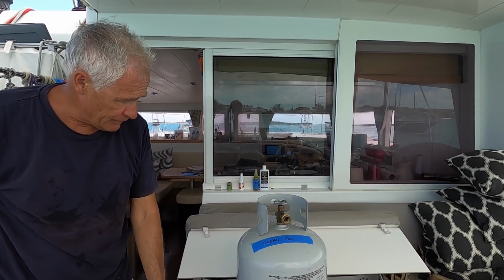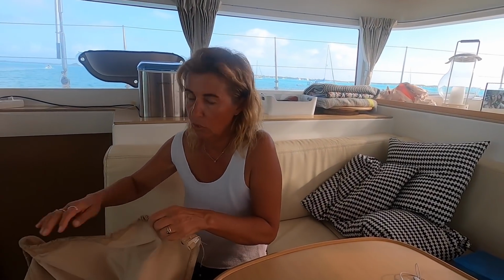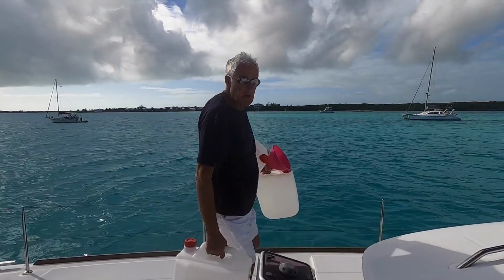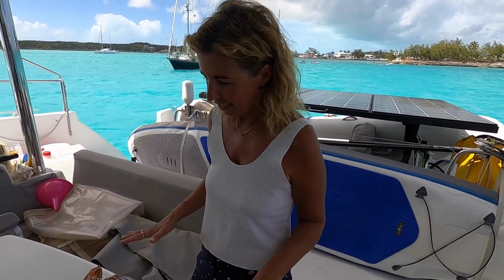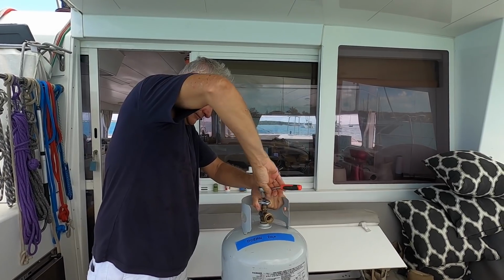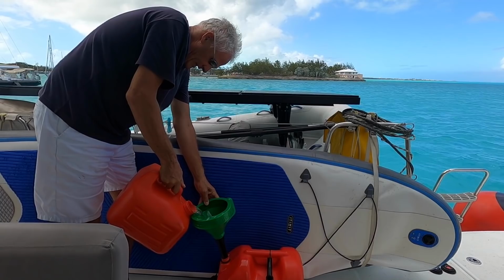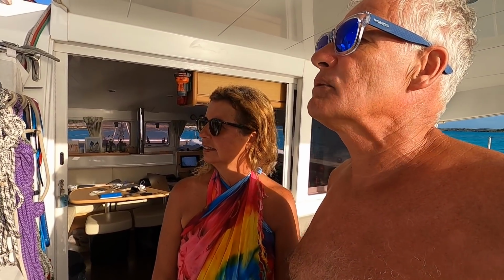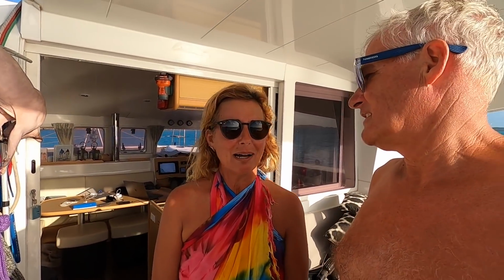A regular day in our Life in the Bahamas. Sailing Ocean Fox Ep 110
A typical day in our life with all the normal problems just like everyone else on a boat.

We manage to get gas, water, go to the supermarket where the prices are outrageous. Then we move from Georgetown as the anchorage it’s really busy there and doesn’t have to much protection from the wind.

We found a  beautiful cay just to ourselves and enjoy the sunset.

For as little as 4$ a MONTH you get 8 videos.

We changed all the billing process as well, so you pay only ONCE a month and that’s it! As clear as possible!

Much love

Carla & Simon

Much love

Carla and Simon